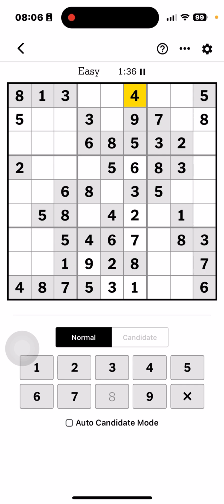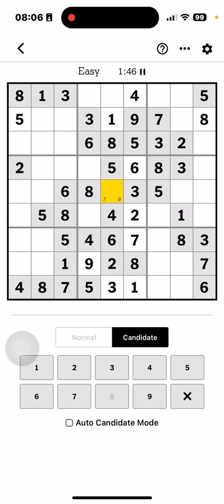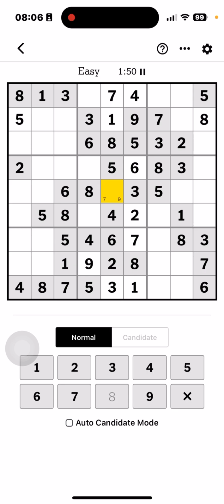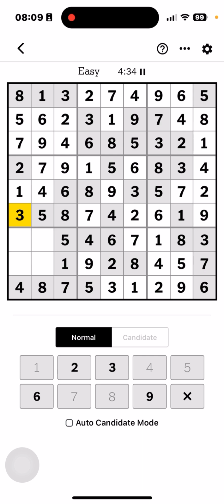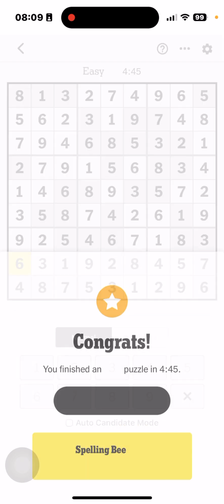Sudoku 2023 11 06 easy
Not bad for not on my best equipment.